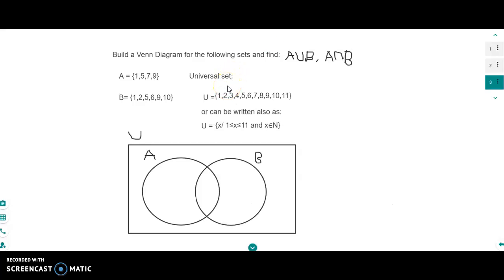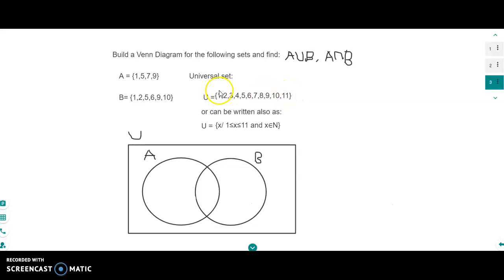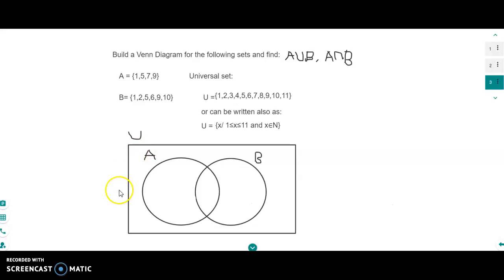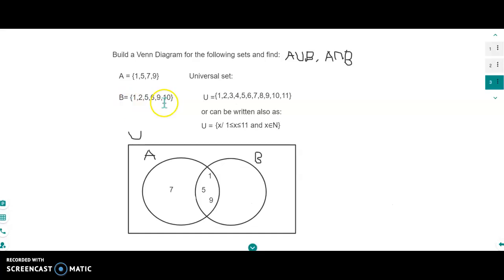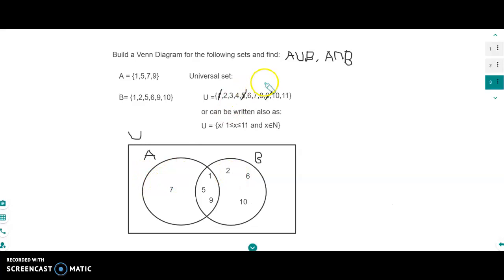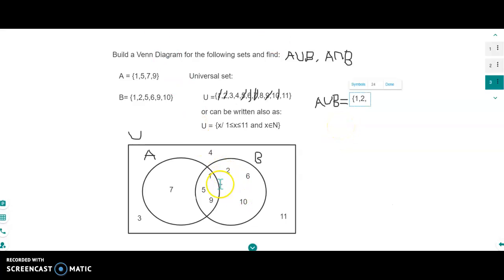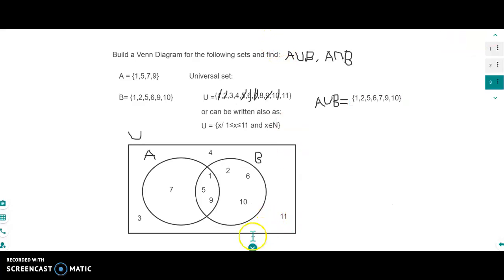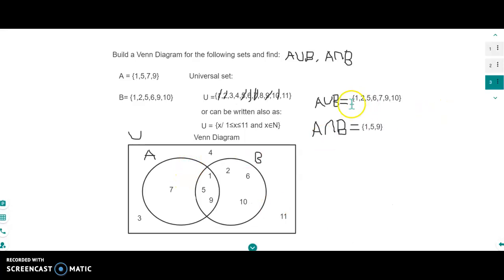Union and intersection -2